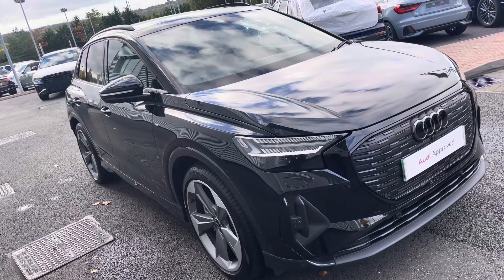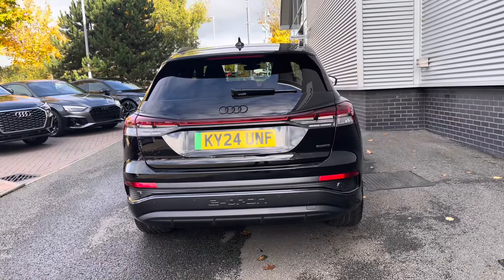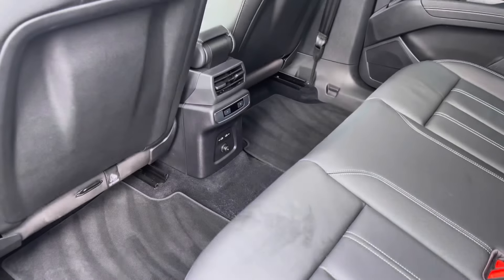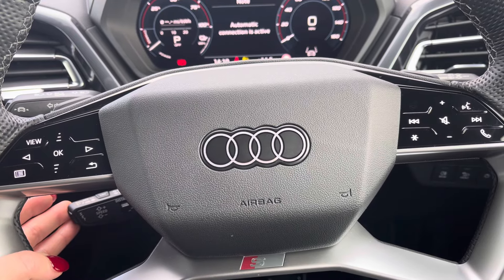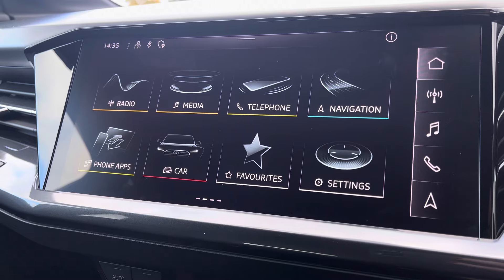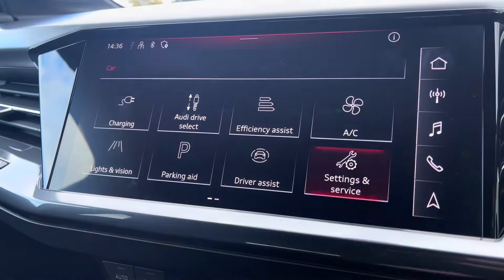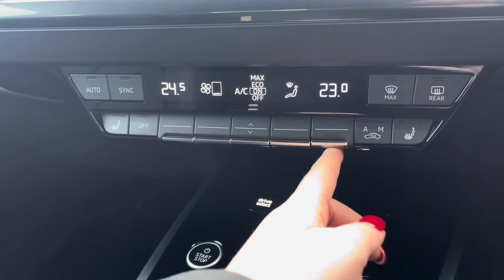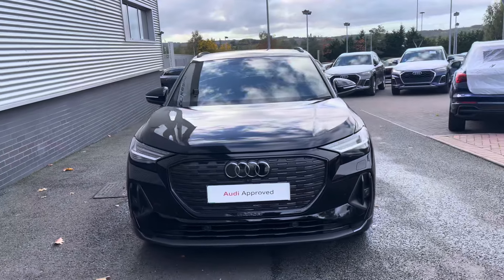Approved Used Audi Q4 e-tron 55 Black Edition Auto quattro 5dr 82kWh | Stoke Audi | KY24 UNF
5,179 miles
Electric
Automatic
KY24 UNF

Key Features
Rear-View Camera
Parking System Plus
11 kW Onboard Charger
Power Operated Tailgate
135kW DC Charging Capability
AC and DC Charging access Point

Chapters
00:00 - 00:37 - Introduction
00:38 - 00:47 - Alloys
00:48 - 1:01 - Boot Space
1:02 - 1:20 - Rear seats
1:21 - 1:38 - Front Cabin
1:39 - 2;24 - Behind Wheel
2:25 - 4:16 - Infotainment